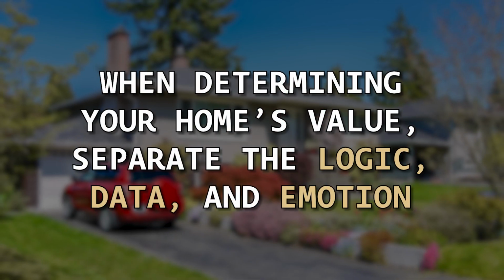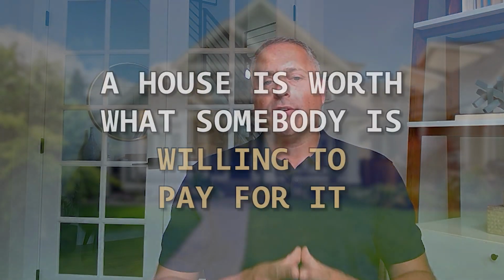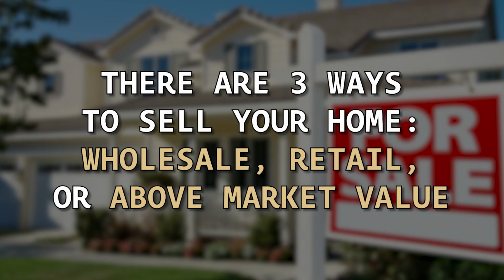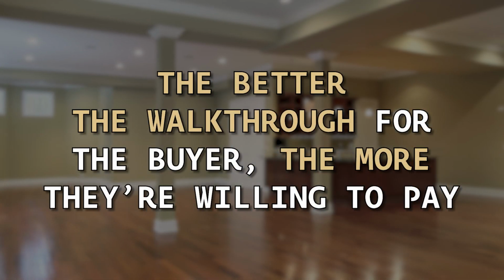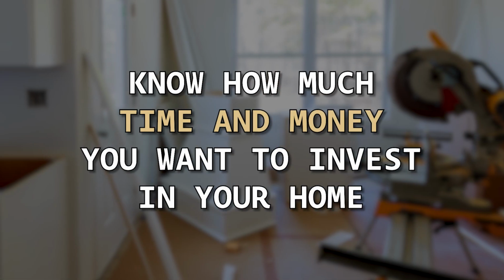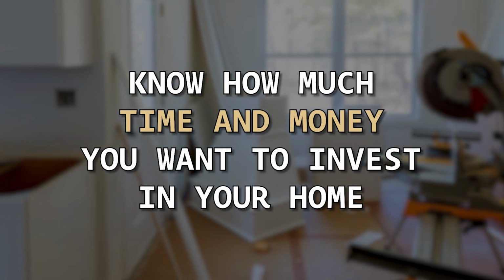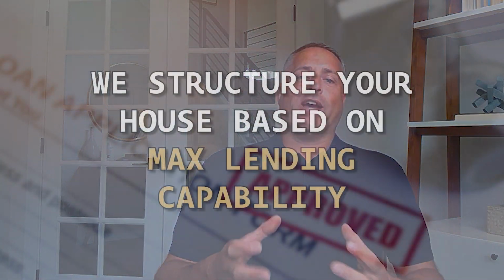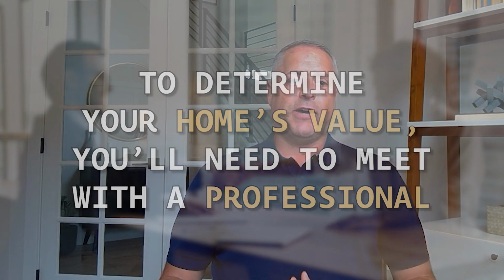Unlock Your Home’s Hidden Fortune: Secrets To Determine and Maximize Your Property’s Value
Ever wondered how much your home is really worth? Online evaluation tools simply won’t cut it—you’ll need the touch of a professional if you want an accurate assessment of your home’s value in today’s market. Another perk of working with experts? They can also boost your property’s worth so you can get the best return on your investment. To learn more about how you can determine and add value to your house, watch this short video.

🕒 TIMESTAMPS 🕒
0:00 — Introduction
0:18 — Consult a professional
0:53 — Work with an expert home stager
1:08 — Reach out if you need help

🏡 To see this home and other homes like it check out

Honestly, if you are moving or relocating here to Seattle or Bellevue Washington, we can make that transition so much easier on you!!

MATT STEEL - Real Estate Professional, Seattle WA